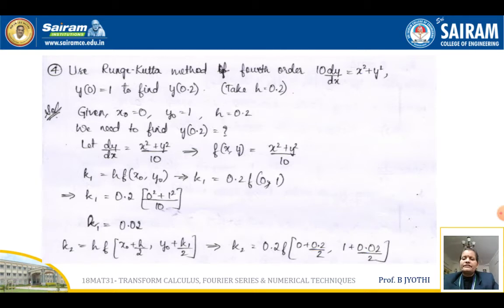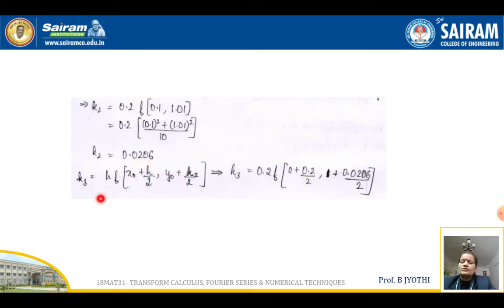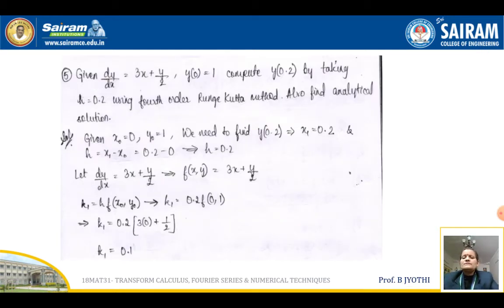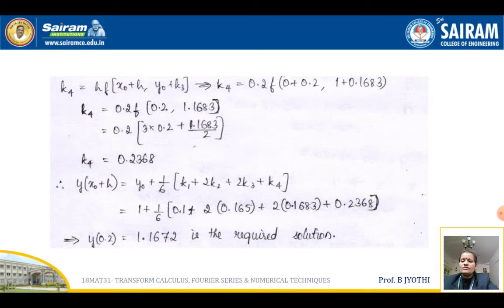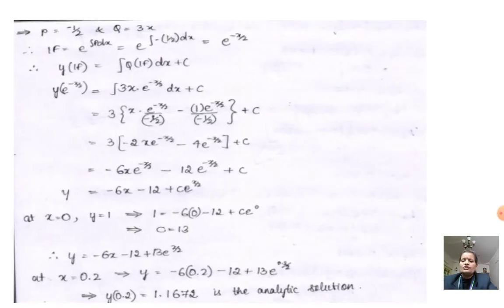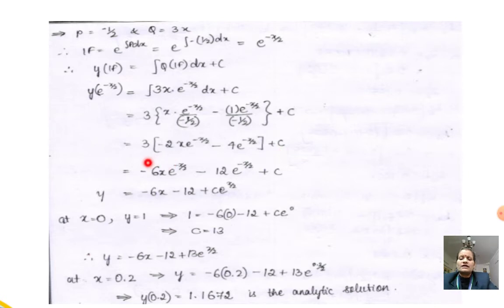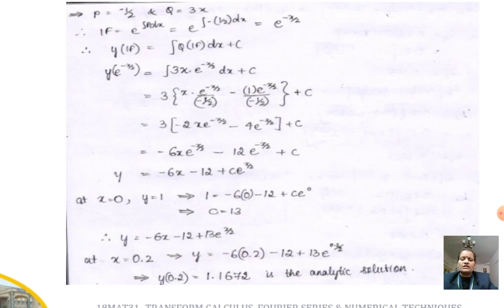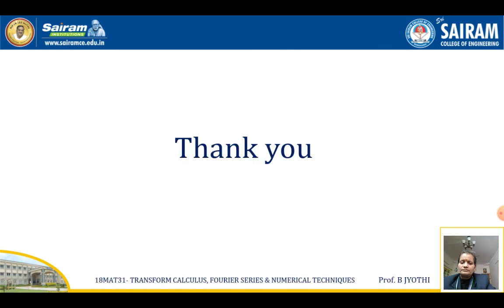Lecture video_18MAT31_Module 4_RK Method 2_B Jyothi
YouTube Lecture video is uploaded on RK method 2. Go through and clarify the doubt